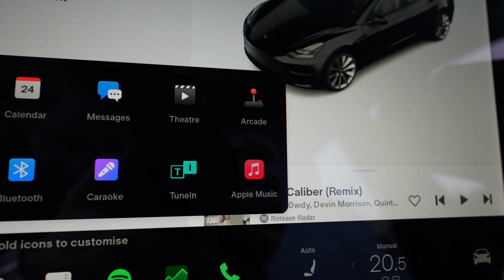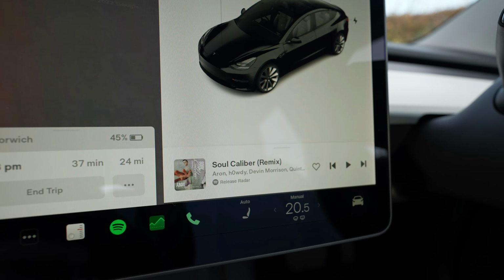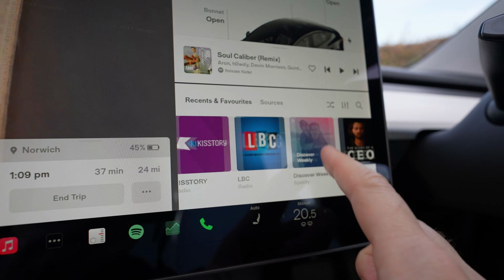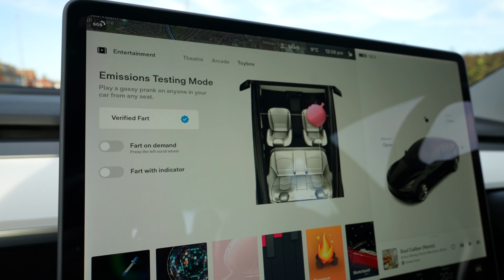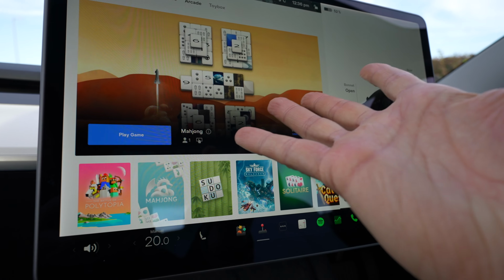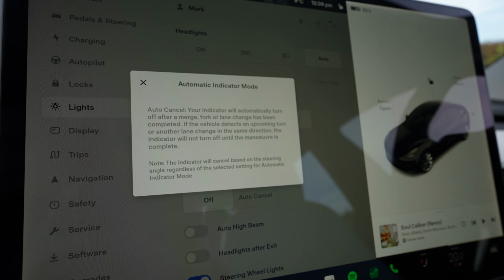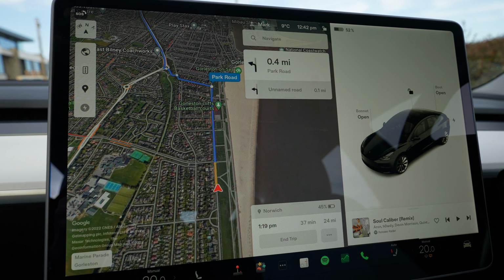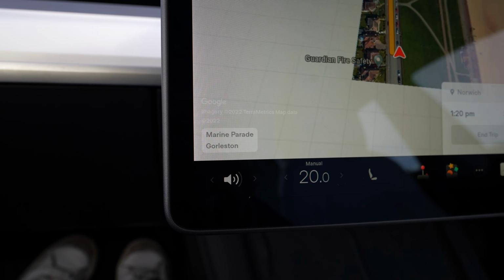Xmas Tesla UPDATE 2022.44.25.3 - TONS OF NEW FEATURES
In this video, I'm sharing the Xmas Tesla update of 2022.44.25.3 which includes a ton of new features!

This is the yearly Tesla Model 3 XMas update which is often the biggest update of the year and this years Tesla update does not disappoint!

Buying a Tesla? Use this link to get 1000 free supercharger miles before you buy your car. (It also gives me 200, so thank you!)

Here is whats new in 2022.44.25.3

► FREE Charging Vouchers
We both get £5 so thank you too!

- I’ll try to shout you out in a video!

► Interior Tesla Model 3/Y MUST HAVES

Centre Cup Holder Grips: (I tried a few and this is the BEST one!)

Centre Console Sliding Tray

Tesla Desk (working or eating)

Tesla Game Controller

► Other Interior Items I can recommend
A handy bag hook for the rear boot!

Anti-Glare Screen Protector

Tiny USB-C Cables

► Exterior
Jack Pads for Model 3/Y

Cleaning Products

No spare Tyre? No problem, I've got a tin of this

Water Resistant Boot Liner

► Tesla Car Matts - Best I’ve used:

► Other Great Links:
Use an Apple Watch? Check out:

► VIDEO STUFF